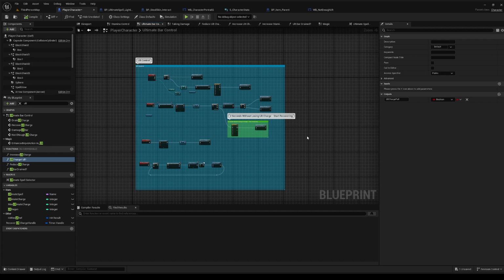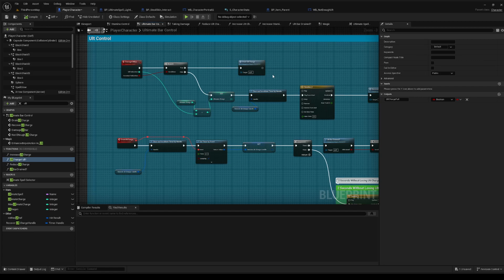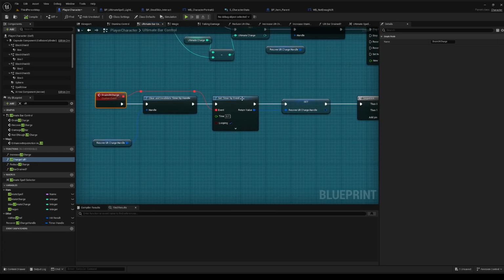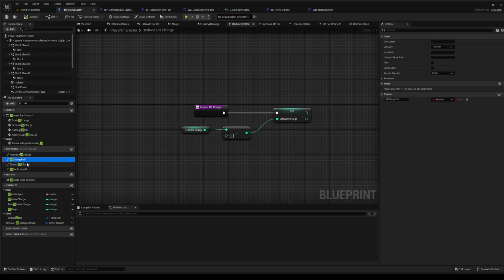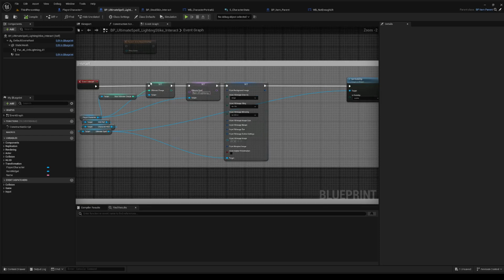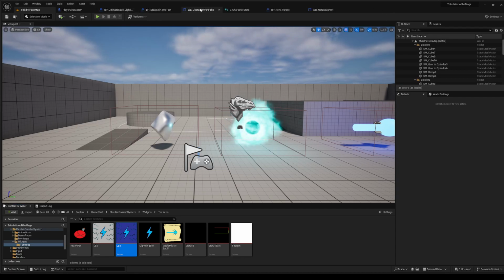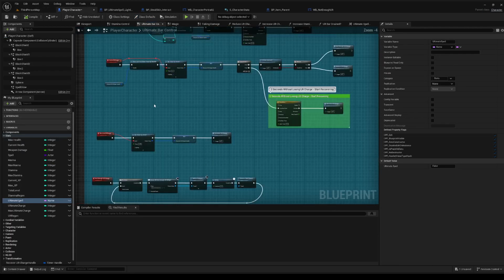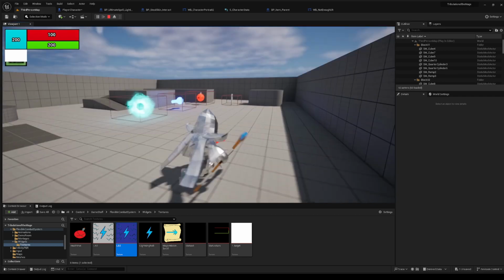Tribulations of the Mage Dev Log 12: Ultimate Spell System Part 1